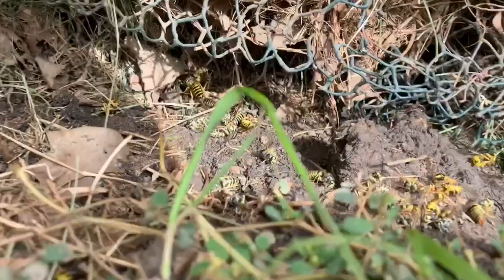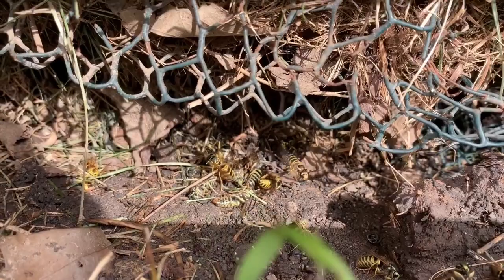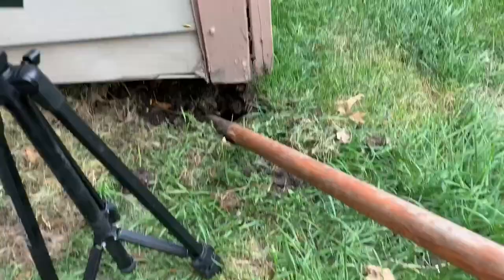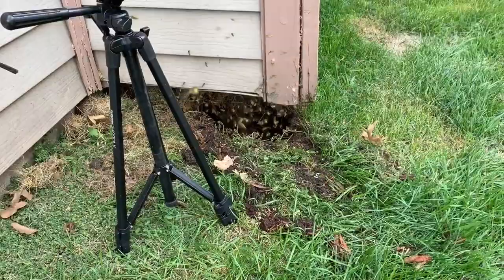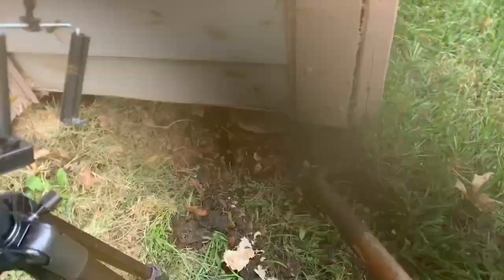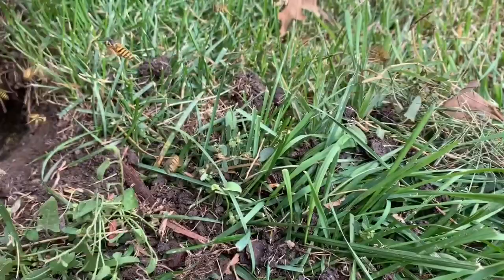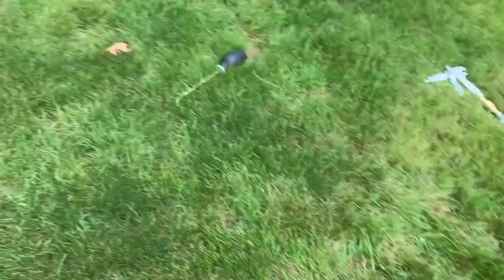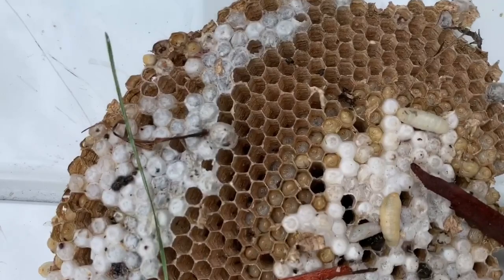Ground Wasp Nest Removal From Under House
At this house I removed a large ground wasp house from underneath the corner of the house. These yellow jackets were extremely aggressive and needed to be removed. Rest assured after the video is over I stay and spray the entire area down with my insecticide power sprayer I wait till I remove the nest to keep the work a little muddy as we use power sprayers not vacuums at my job. I have taken into consideration all the comments about using a vacuum and decided to go out and buy one today for future videos so stay tuned after the few I have ready to go are up I’ll begin using the vacuum. Please remember to like and subscribe for more wasp nest removals, hornet nest removals and ground wasp removals also check out my Facebook group for some behind the scenes vids group is: Wasp Hunters